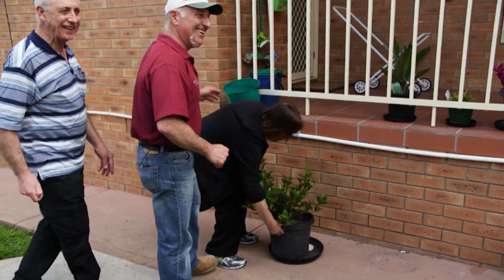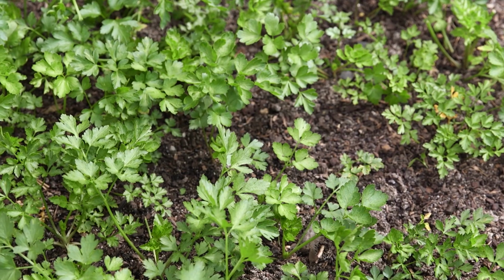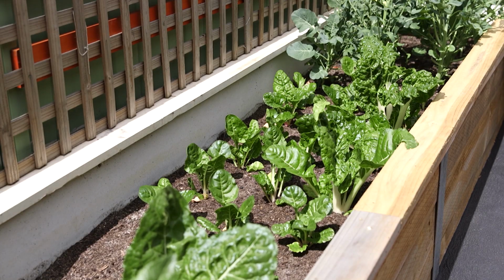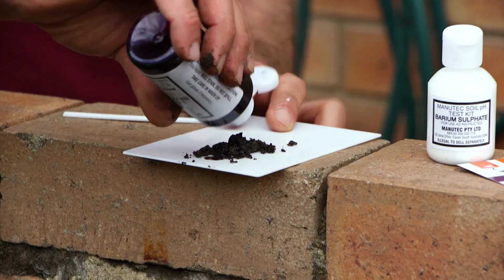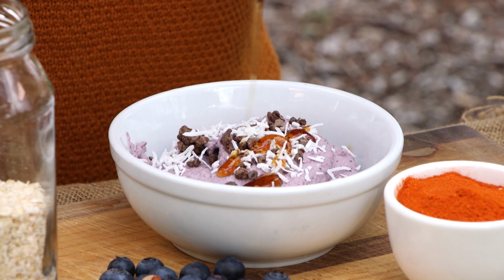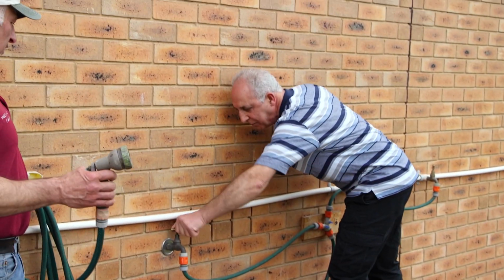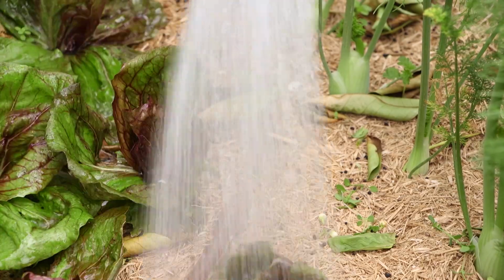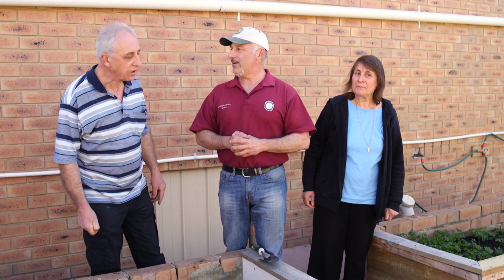How to test your garden soil's pH, and fix it for great veggies? | Vasilis Garden S3E1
Vasili's Gardens takes you into the backyards of everyday Australians to share organic gardening techniques and teach you how to improve your health using your own garden produce.

🍏  Inspired Cooking
This channel delivers you the freshest food from across the globe.
From local delicacies to world-class cooking tutorials, get inspired to unlock your inner foodie.